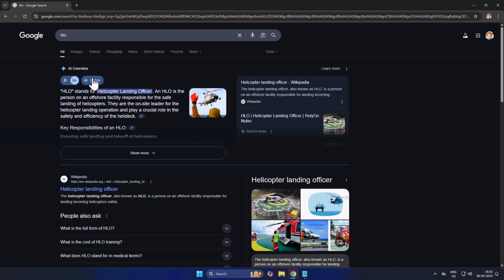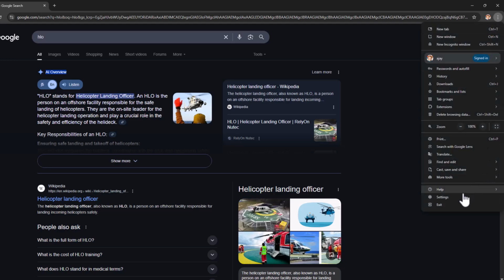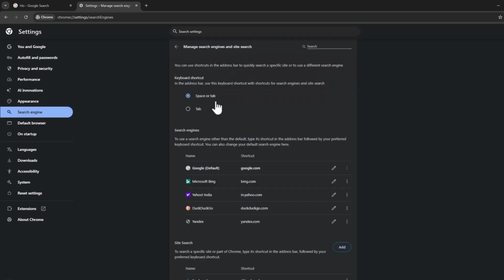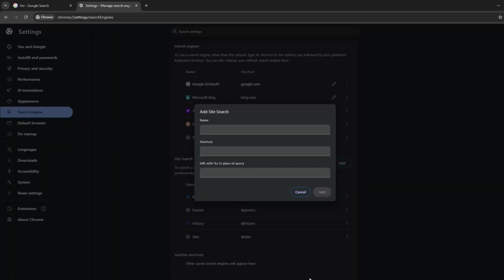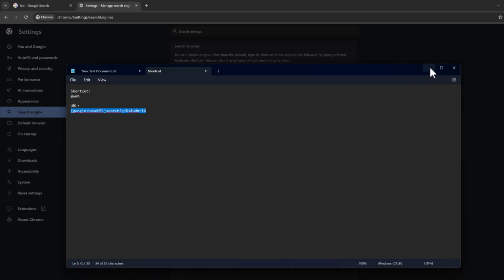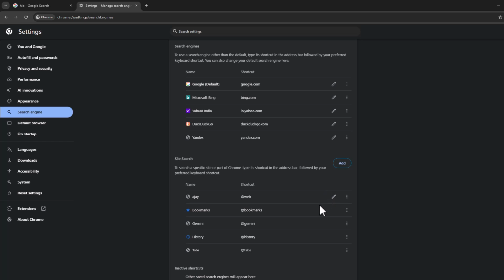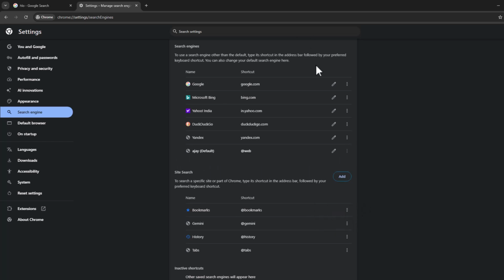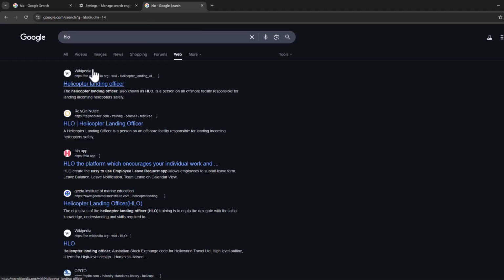How to Turn Off Ai Overview on Google (2025)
Learn how to disable the new AI Overview feature in Google Search (2025) and get back the classic search results layout. This quick guide helps you turn it off step-by-step.

URL:
{google:baseURL}search?q=%s&udm=14

00:00 Intro
00:09 How to Turn Off Ai Overview on Google